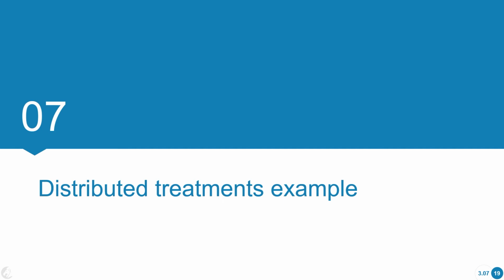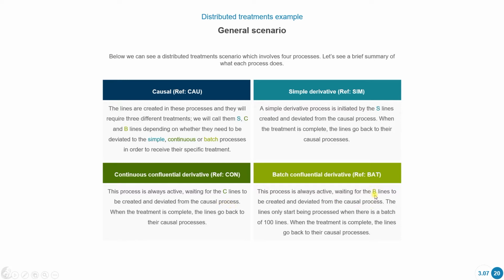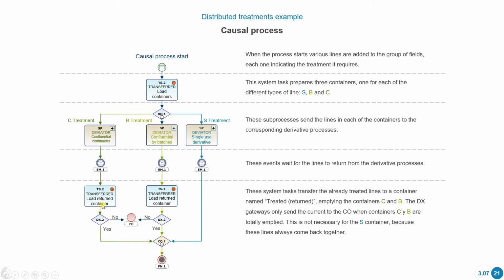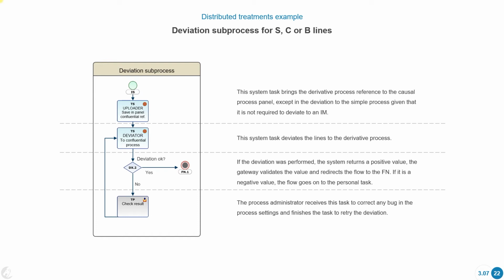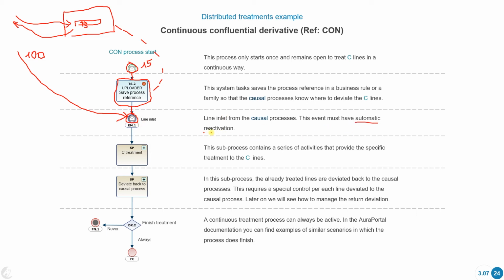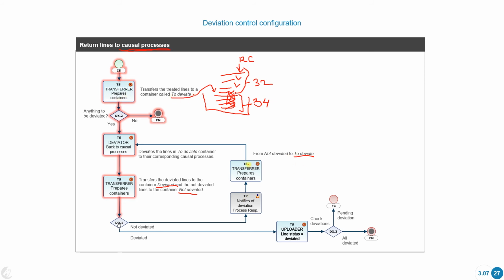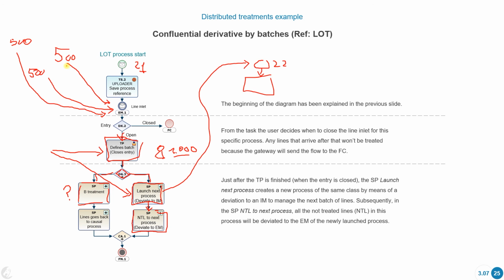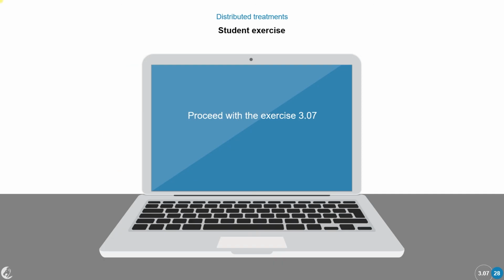BPM course: 3. Advanced Automation | Distributed treatments: example 3.07.07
Example of distributed treatments.